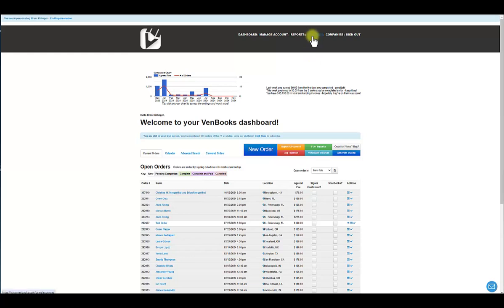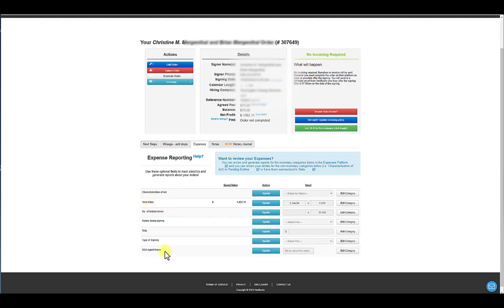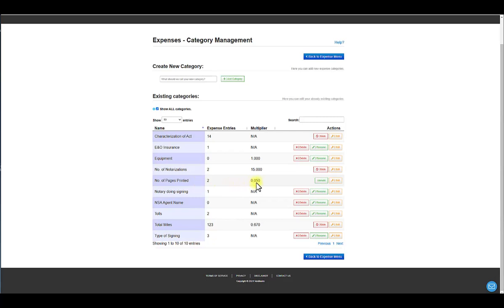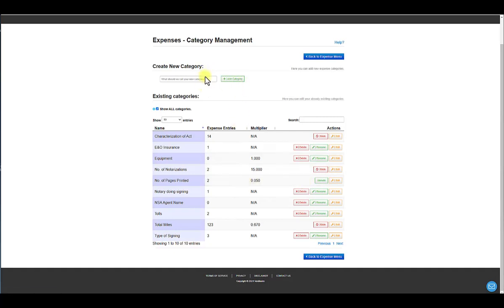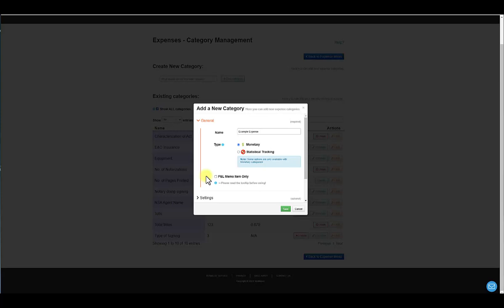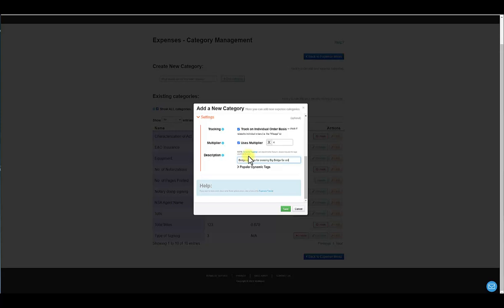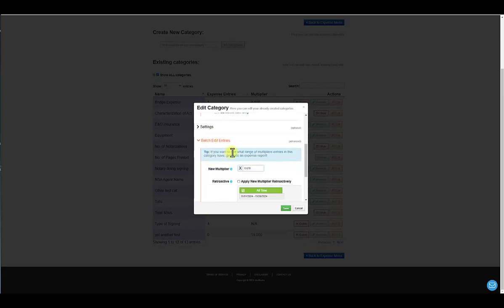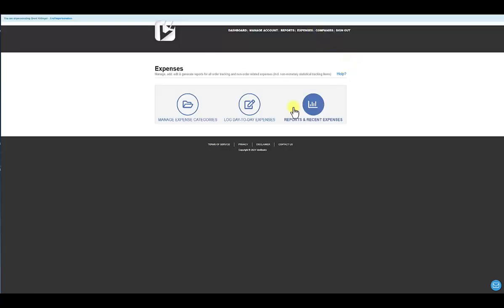VB-Tip-of-the-Week Episode 6 - Expenses Detailed - Part 1